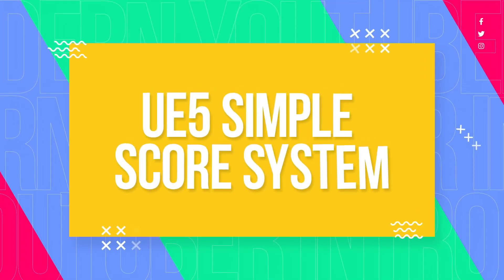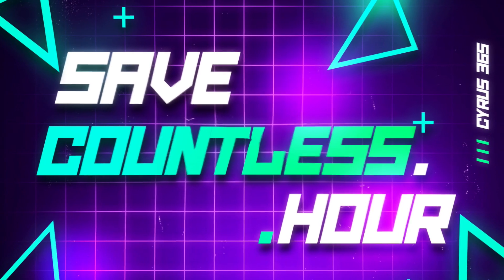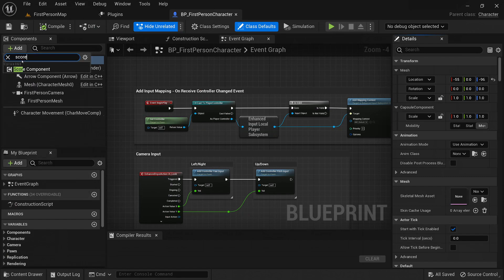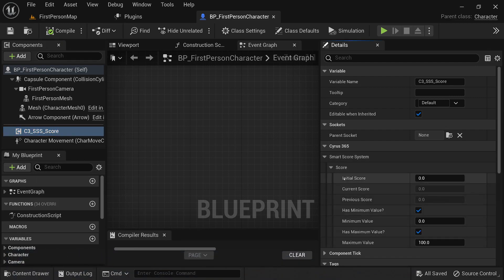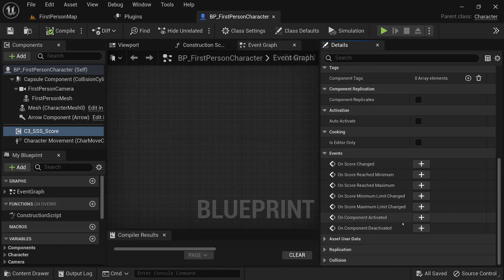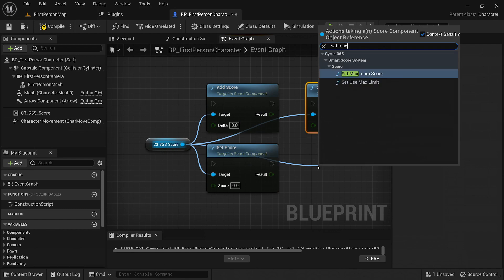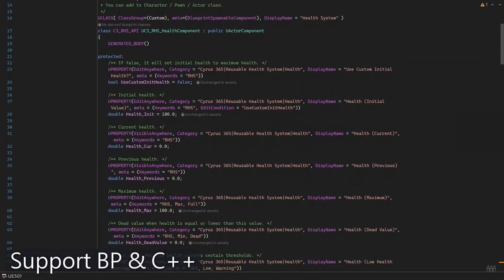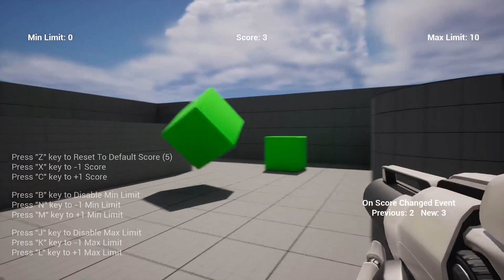[Unreal Engine 5] Create an Simple Score System with "Smart Score System"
Plugin in Video: Smart Score System in Unreal Engine Marketplace

* The price of this product may be vary.

Unreal Engine 5 | Game Developer | VR & AR | Architectural Visualisation | Virtual Production

00:00 Features
00:27 Step 1: Add Score Component
01:03 Step 2: Customize the Component
01:43 Step 3: Interacting with the Score Component
02:09 "SSS" Keywords Filter
02:35 Demo Project Download
02:51 Get it now!